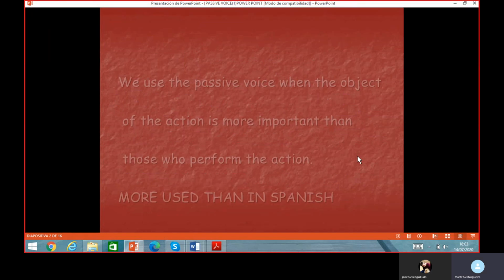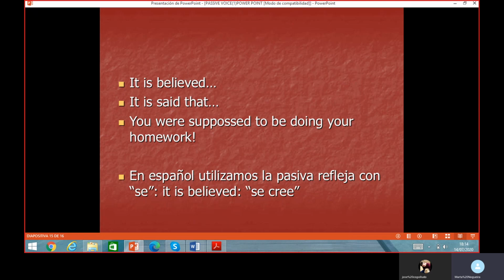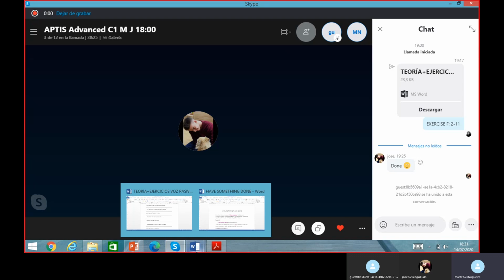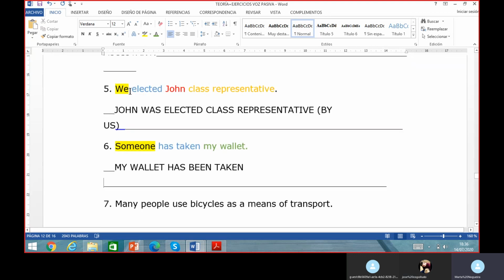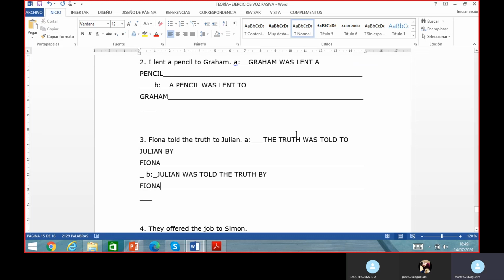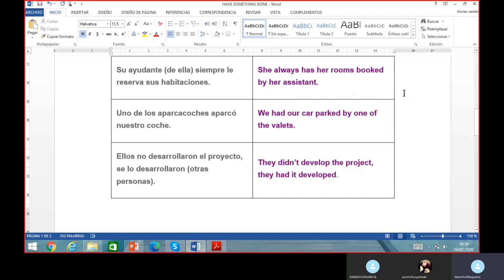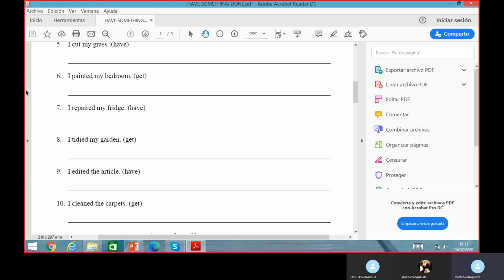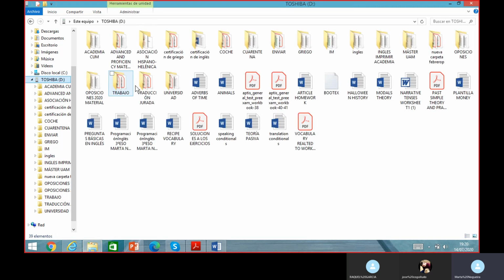APTIS Advanced July 15th by Marta